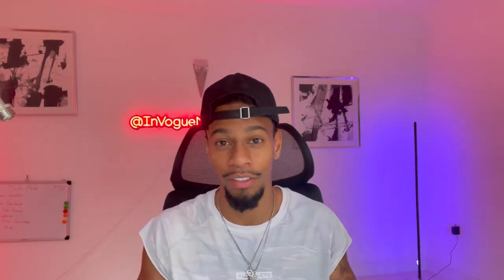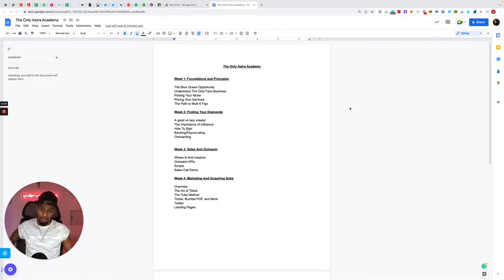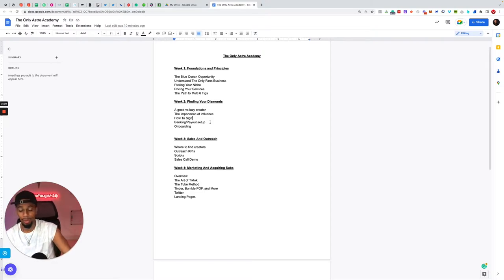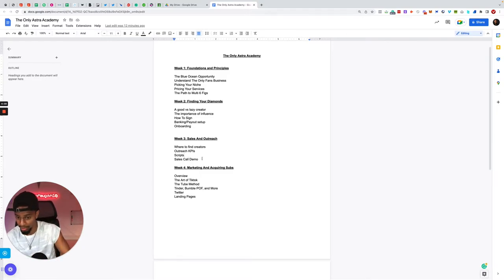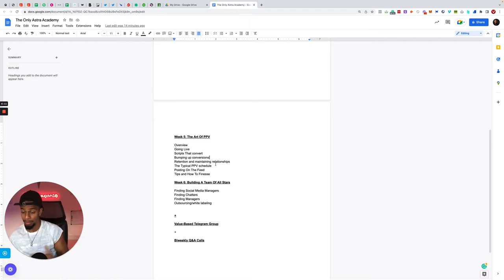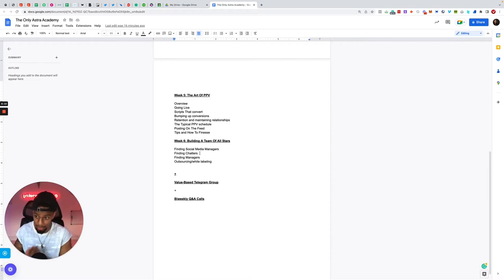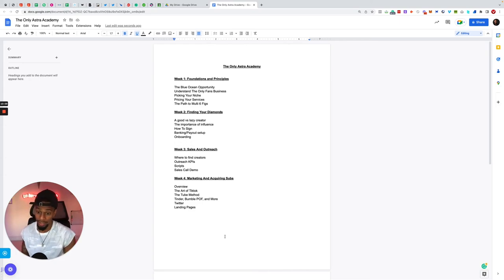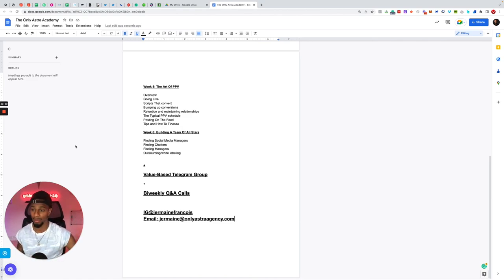The Only Astra Academy - Only Fans Agency Program Breakdown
Access to Only Astra Academy for Only $579 (For A Limited Time)

Follow Me For More Value!
Twitter: @jermaineinv - loads of only fans' content

Follow me on the above to gain some more free value about the Onlyfans Agency space.